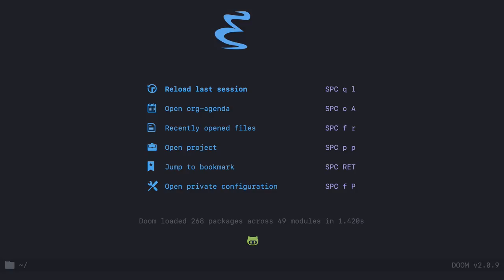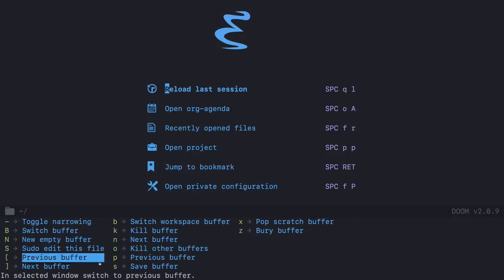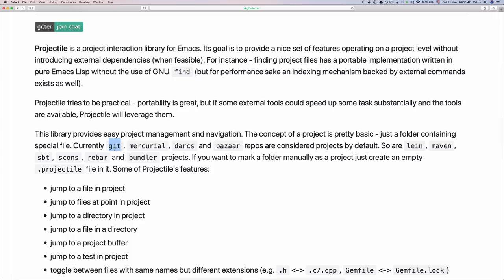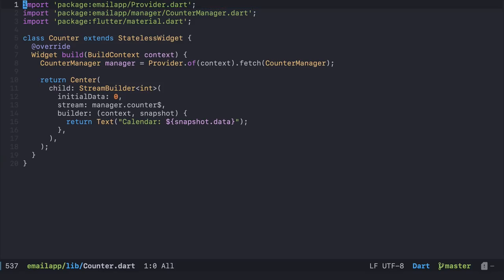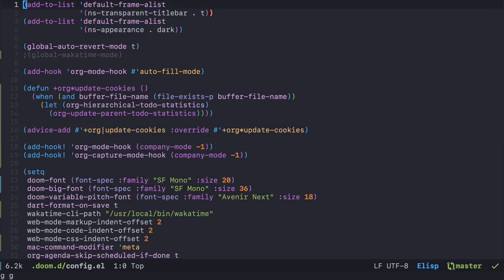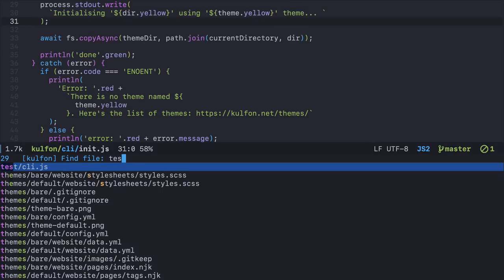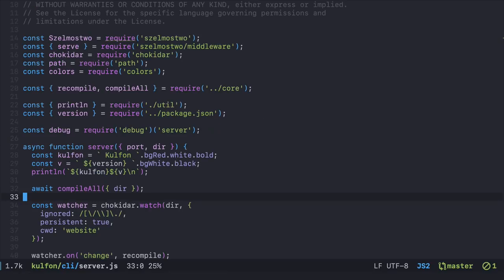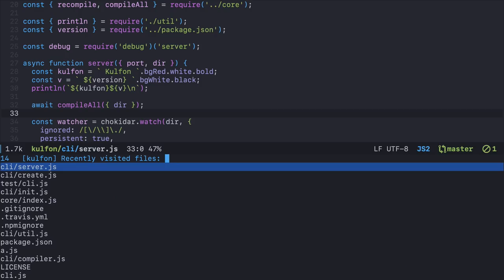Emacs Doom E02 - Projects with Projectile, File Explorer with Treemacs & EShell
Introduction to project management in Doom with Projectile, file explorer view with Treemacs, and built-in shell with EShell.

Doom is an Emacs configuration for the Stubborn Martian Vimmer. It can be used as a base for your own configuration, or as a battery-included Emacs distribution. Emacs Doom is also smaller and faster than similar Emacs distributions (such as Spacemacs). Doom is known for its polished UI and focus on usability.

- `SPC p p` to open a project
- `SPC SPC` to open a file in a project
- `SPC o p` to open the file explorer
- `SPC o e` to open the shell in fullscreen
- `SPC o E` to open the shell in a popup window
- `SPC f r` recently visited files
- `SPC f R` recently visited files in a project

`M-x projectile-discover-projects-in-directory` to find projects within given folder using Projectile
`M-x projectile-discover-projects-in-search-path` to find projects in the folder defined by the `projectile-project-search-path` variable using Projectile